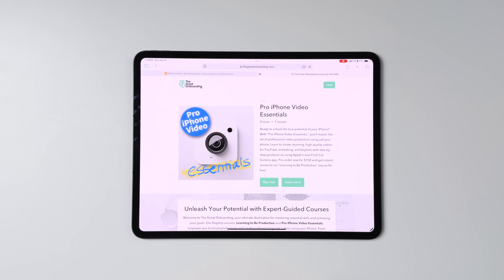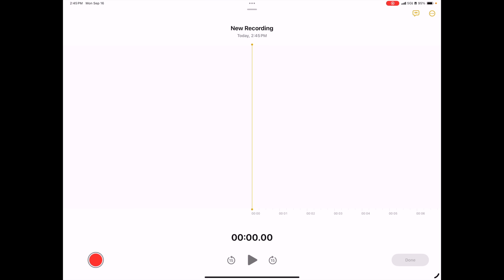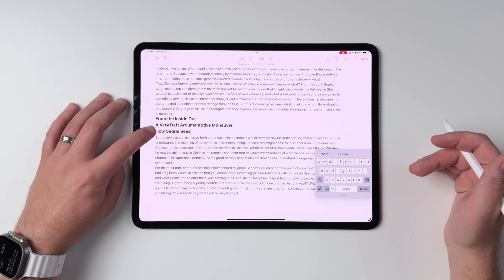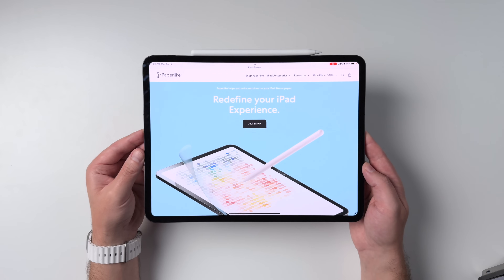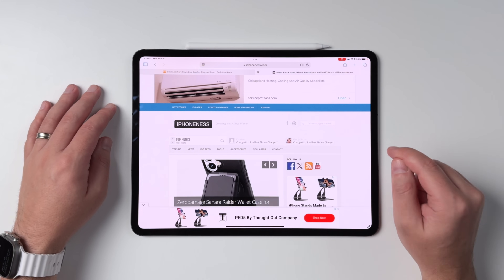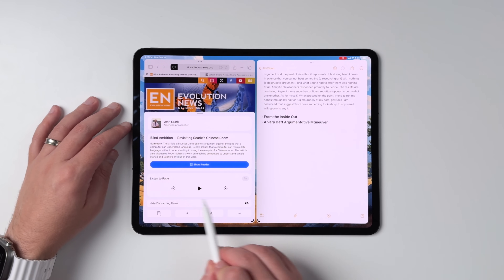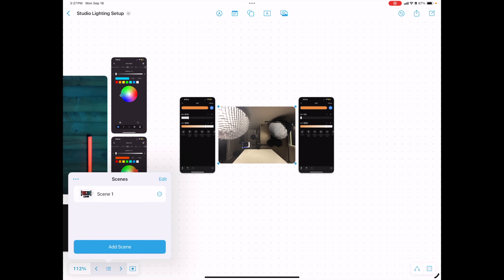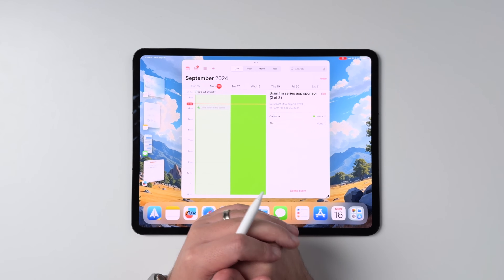Maximize iPadOS 18's New Features (No Fluff Guide)